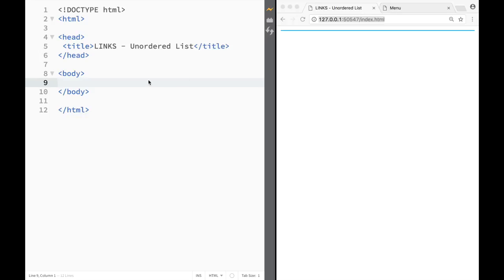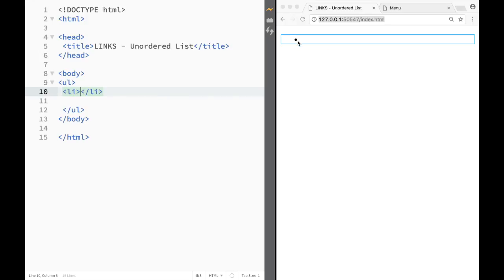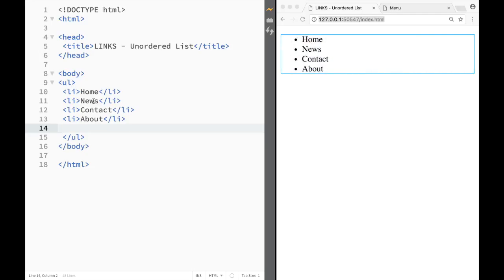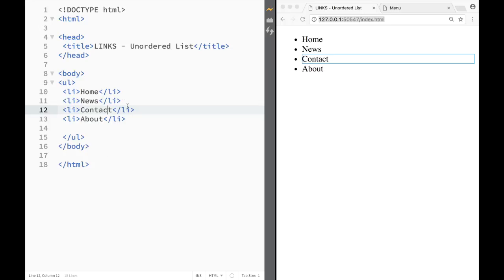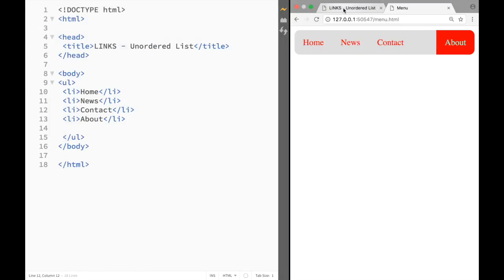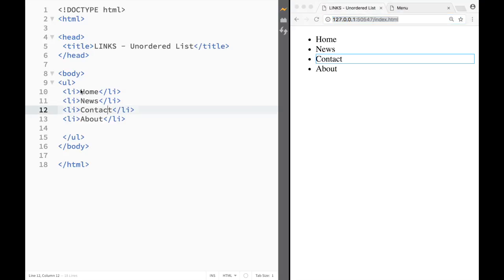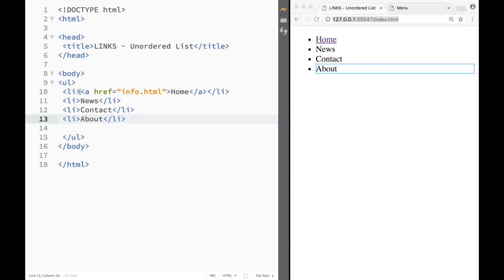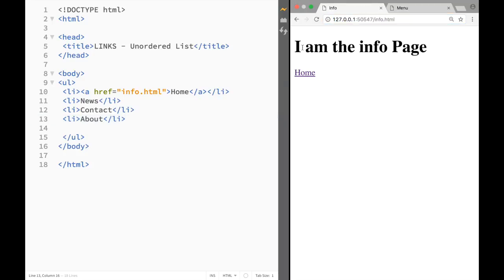HTML Tutorial for Beginners - Lists:Unordered